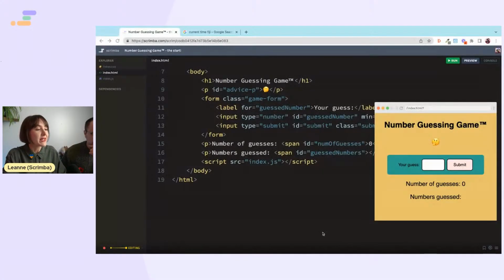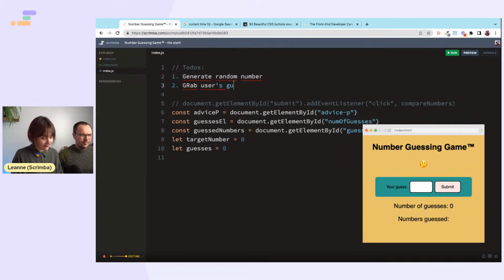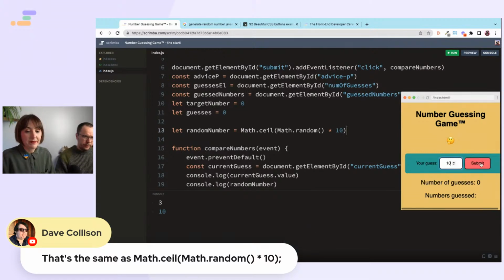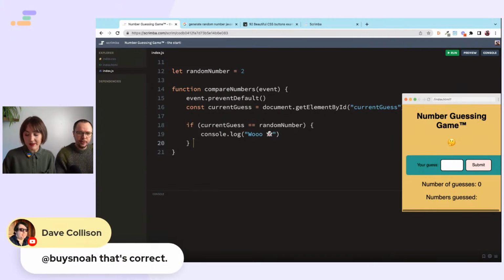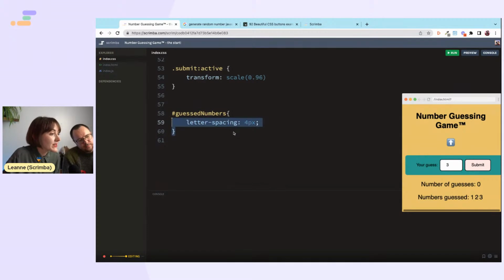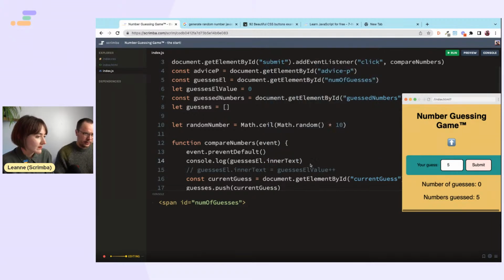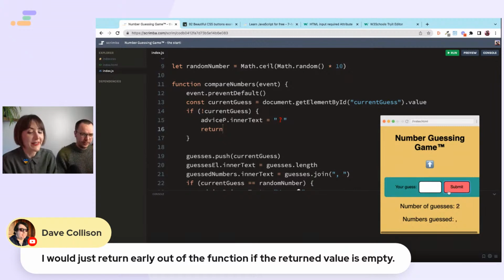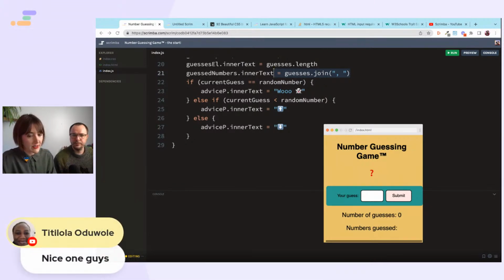Code a JavaScript number guessing game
Leanne and Michael are back! This week, they're coding a number guessing game with HTML, CSS and JavaScript.

They'll look at:
👾 Generating a random number from 1 to 100
👾 Comparing the user's input with the target number
👾 Displaying a "too high" or "too low" message
👾 Win functionality and what happens next!